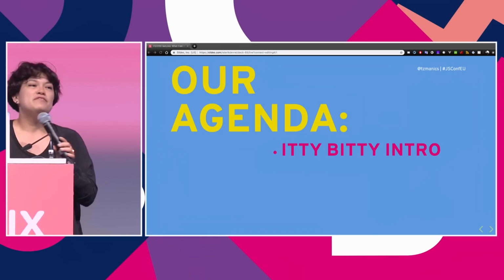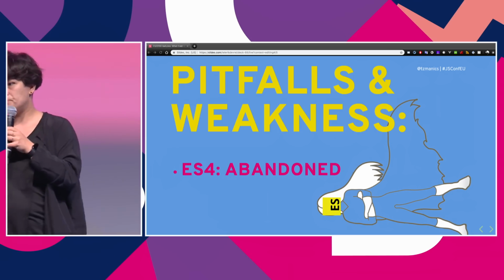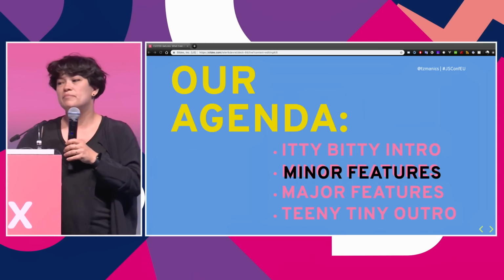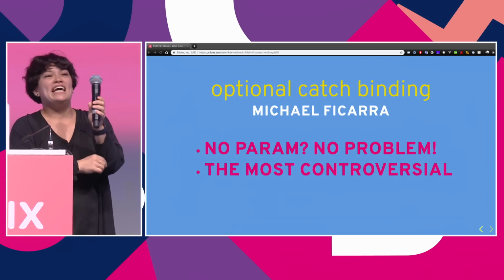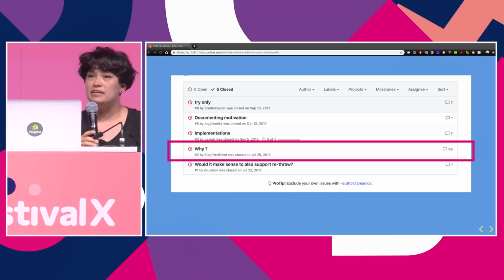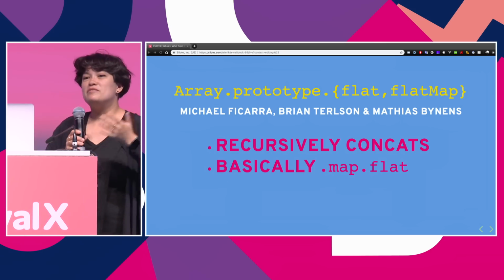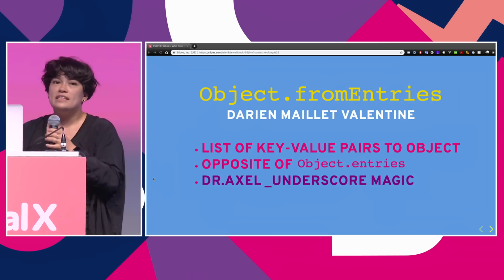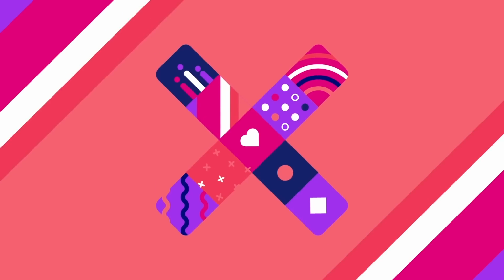ES2019 Features: What Even Are They? by Tara Z. Manicsic | JSConf EU 2019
Thankfully, every year ECMAScript gives us new shinies to advance how we code JavaScript. I’ve found myself digging into features & proposals ever since my curiosity of ES2017’s SharedArrayBuffer took me down a fascinating rabbit hole. Let’s delve into some of the features & proposals we get to look forward to in 2019.